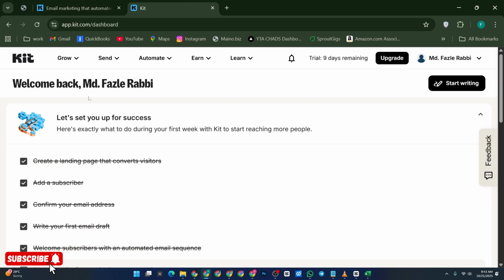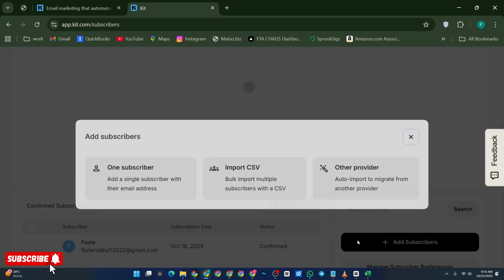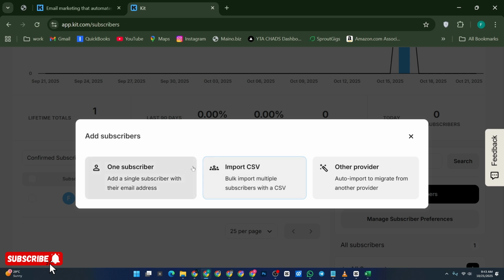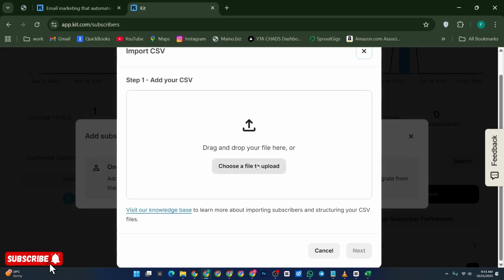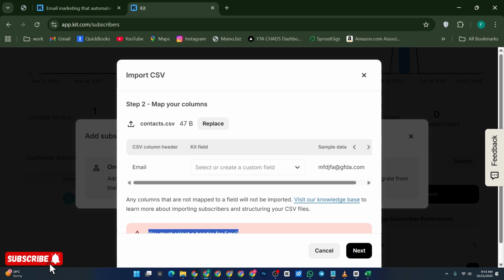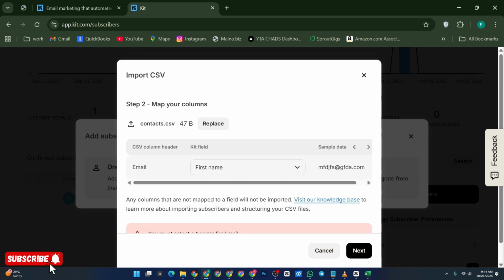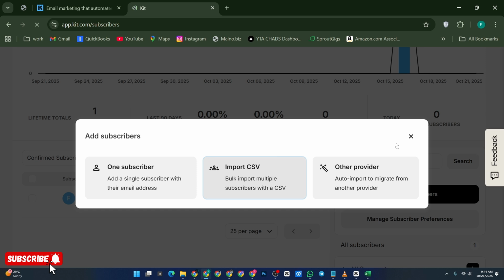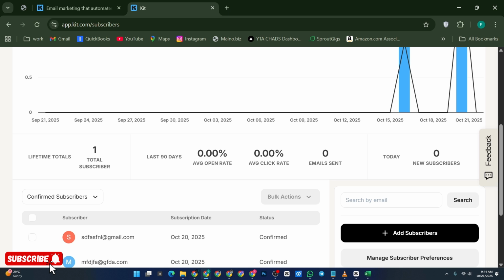How To Import Email Contacts To ConvertKit - (2025) Step By Step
Learn How To Import Email Contacts To ConvertKit Email
To import email contacts to ConvertKit, go to Subscribers → Import Subscribers, upload a CSV file containing your contacts, map the fields (email, name, tags), review the import settings, and confirm to add the contacts to your ConvertKit account.

Description/Tags: import email contacts ConvertKit, ConvertKit add subscribers, CSV import ConvertKit, ConvertKit email list upload, ConvertKit subscriber import 2025, email marketing ConvertKit, ConvertKit contacts management